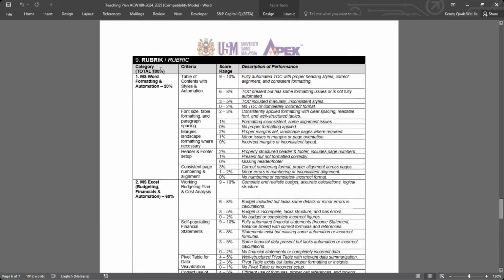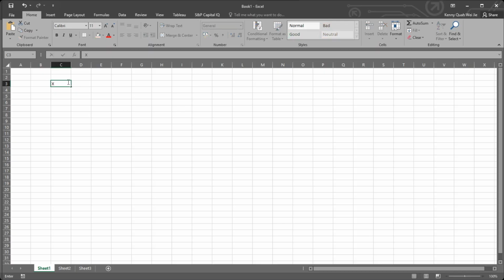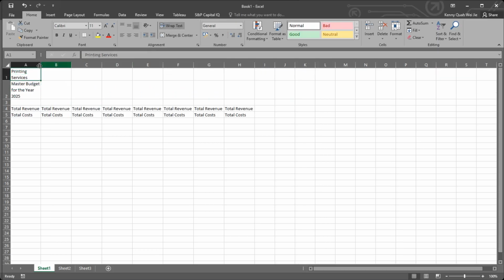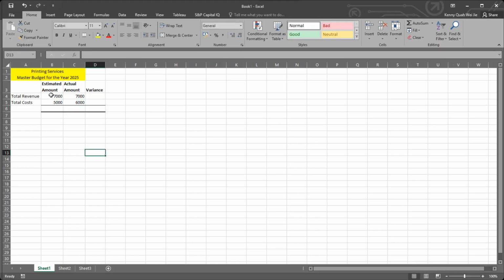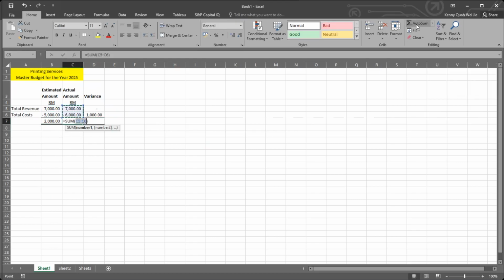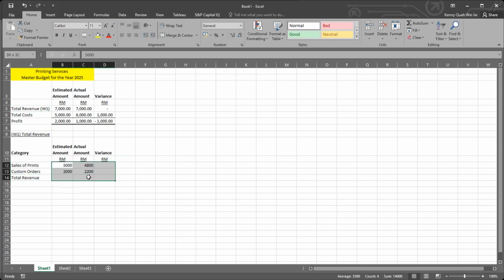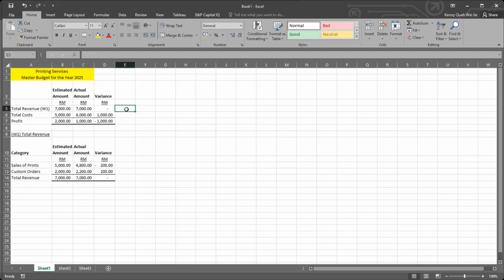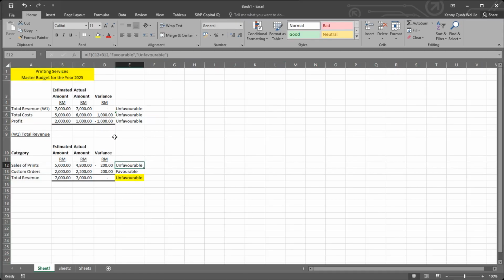ACW180 Lab MS Excel 1